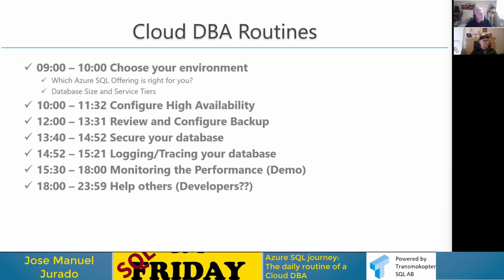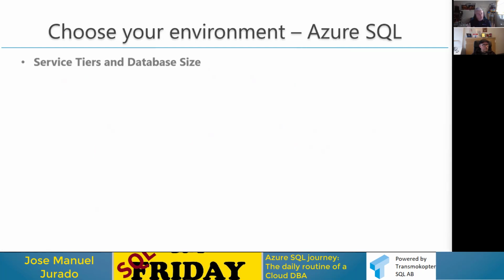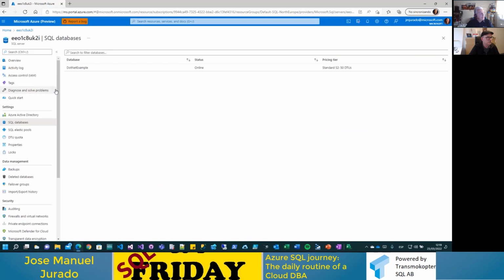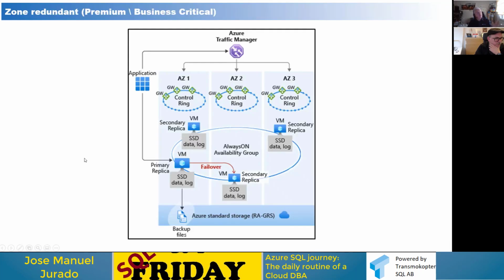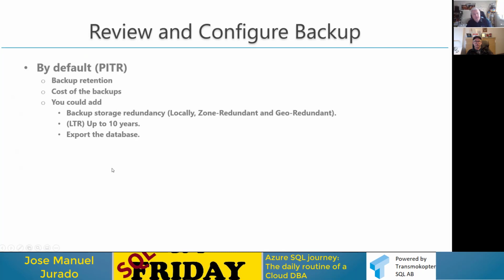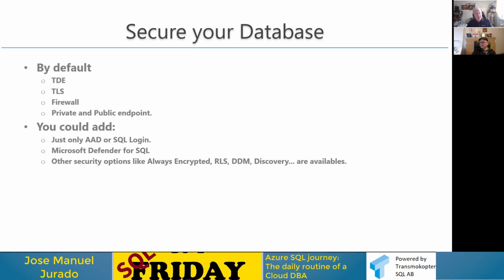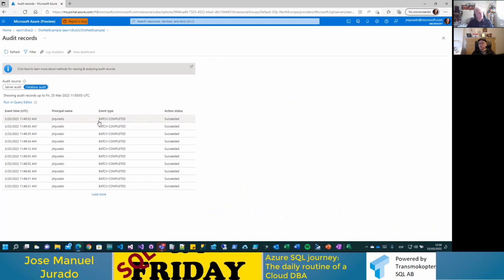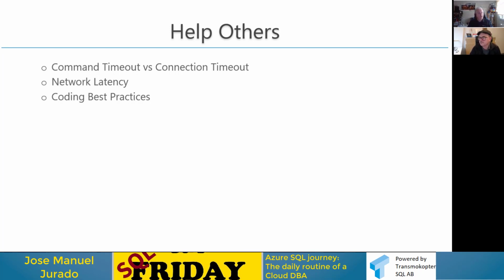SQL Friday #78 - Azure SQL Journey - The daily routine of a Cloud DBA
In this session you will learn the best practices, tips and tricks on how to successfully use Azure SQL Database and SQL Managed Instance on production environments and how the DBA job changed versus administrating SQL Server.
You will learn how to monitor and improve Azure SQL Database query performance.
It will cover how to use Query Store, Extended Events, DMVs and Azure Monitor SQL Insights to help monitoring and improving query response times when running their databases in the Microsoft Azure cloud.
These learnings are fruit of Microsoft CSS support cases, and customer field engagements. This session includes several demos.

About Jose Manuel Jurado Diaz
José Manuel Jurado currently works as SQL Escalation Engineer and Subject Matter Expert in Azure SQL Database at Microsoft Spain. With over 15+ years of experience in SQL Server environments (administration and database development), he is a speaker for internal events at Microsoft and for public events as SQL Saturday, SQL Nexus, TechReady, DotNetConference and Azure BootCamp. In the past, he worked as Project Manager for large Global Retail Company for more than 10 years developing projects using different Microsoft Technologies.